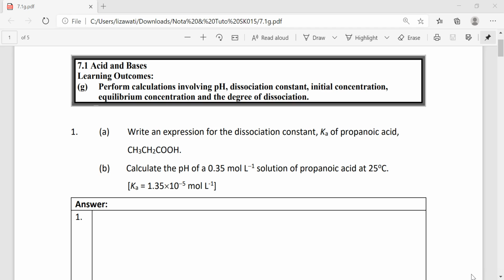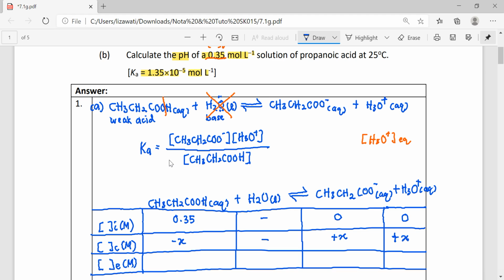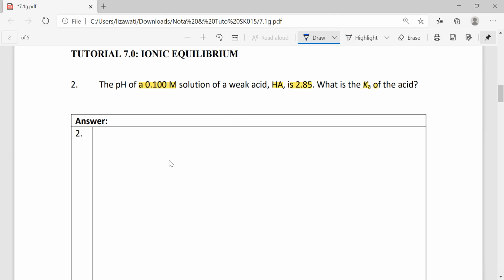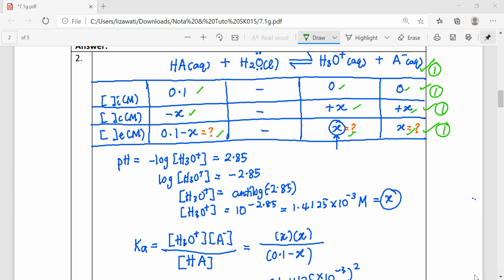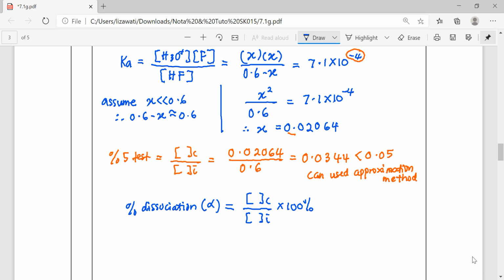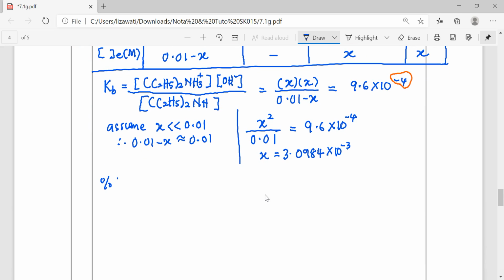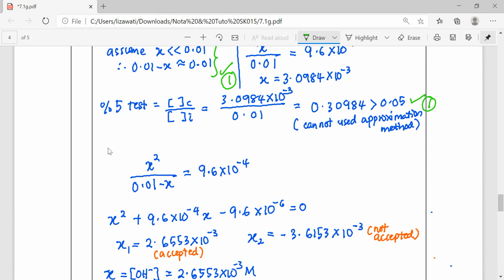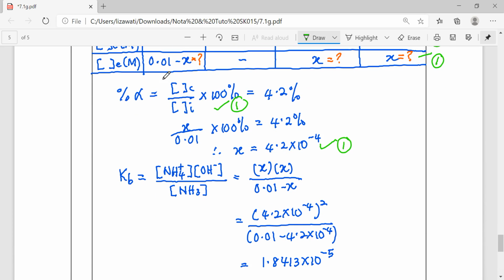7.1 Acids & Bases | Tutorial 7.1g